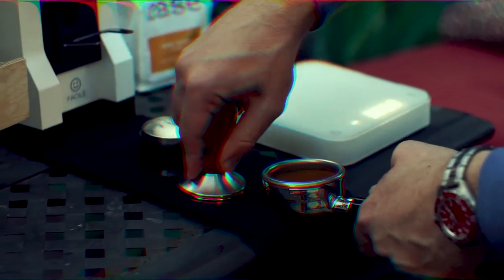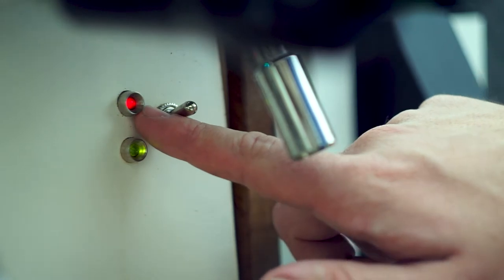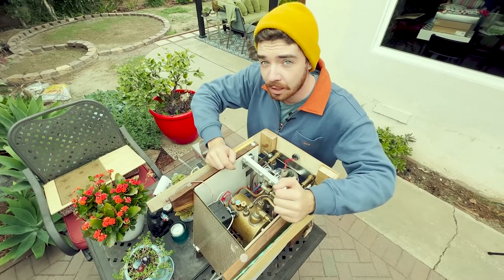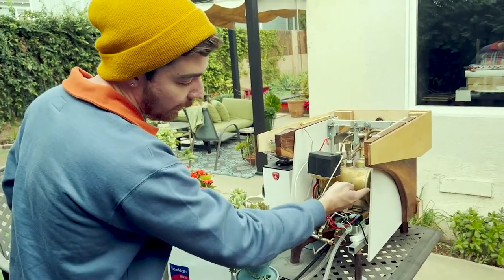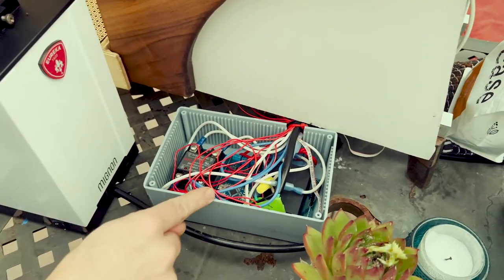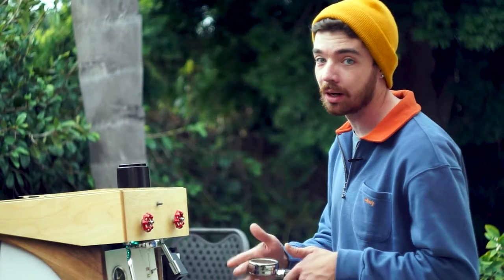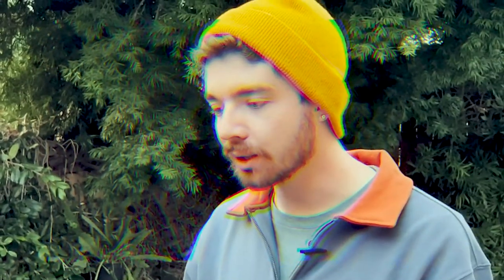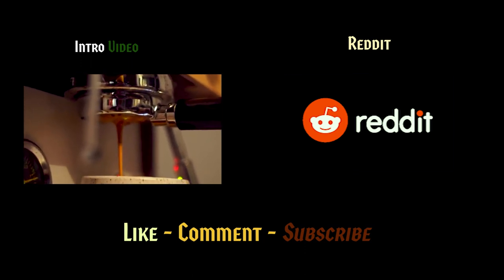Taking a look inside my custom espresso machine, with my shop cat.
In this video, we take a look under the hood of the Mk 1, the custom espresso machine that I built for myself. Spoiler alert, the coffee tastes pretty good!

Let me know what you think. Hope you enjoy!